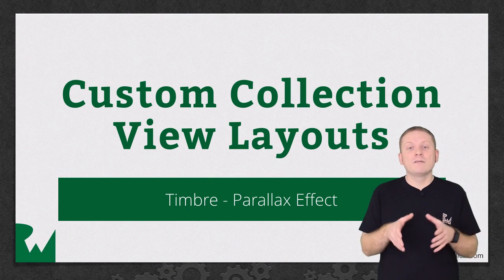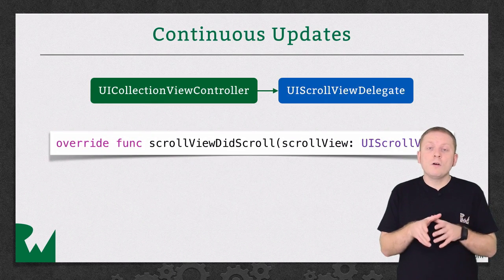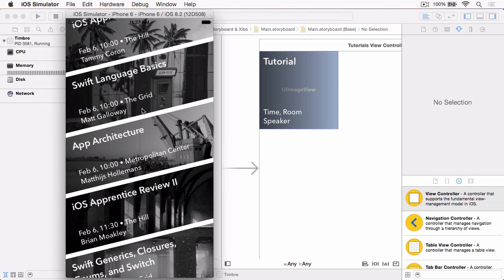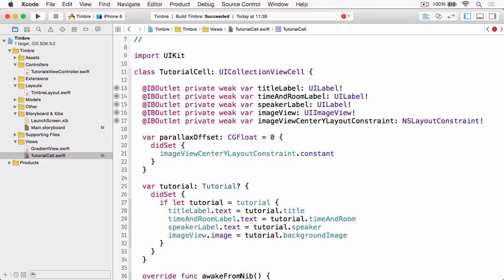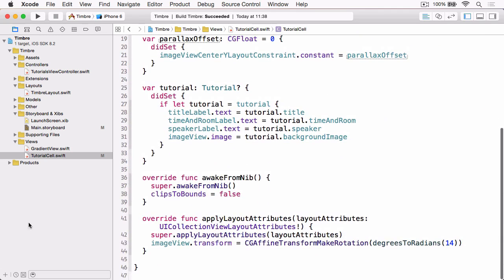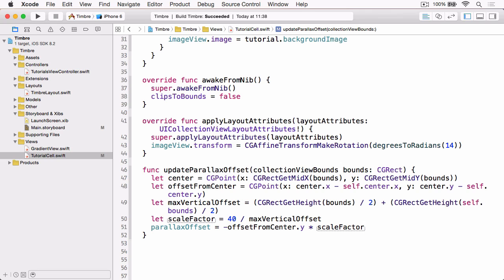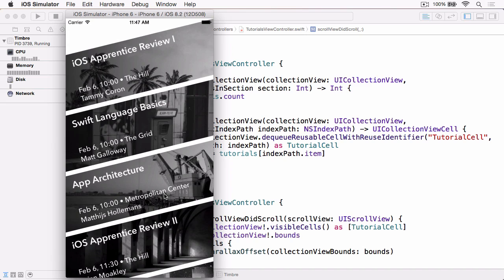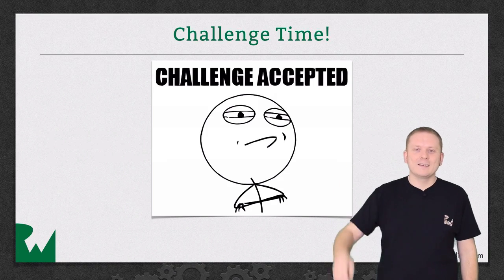Parallax Effect - Custom Collection View Layouts - raywenderlich.com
In this final episode, you'll create a really cool parallax effect inside of a scroll view.

Creating Layout Attributes

The attributes objects that your layout is responsible for are instances of the UICollectionViewLayoutAttributes class. These instances can be created in a variety of different methods in your app. When your app is not dealing with thousands of items, it makes sense to create these instances while preparing the layout, because the layout information can be cached and referenced rather than computed on the fly. If the costs of computing all the attributes up front outweighs the benefits of caching in your app, it is just as easy to create attributes in the moment when they are requested.

Regardless, when creating new instances of the UICollectionViewLayoutAttributes class, use one of the following class methods:

layoutAttributesForCellWithIndexPath:
layoutAttributesForSupplementaryViewOfKind:withIndexPath:
layoutAttributesForDecorationViewOfKind:withIndexPath:
You must use the correct class method based on the type of the view being displayed because the collection view uses that information to request the appropriate type of view from the data source object. Using the incorrect method causes the collection view to create the wrong views in the wrong places and your layout does not appear as intended.

After creating each attributes object, set the relevant attributes for the corresponding view. At a minimum, set the size and position of the view in the layout. In cases where the views of your layout overlap, assign a value to the zIndex property to ensure a consistent ordering of the overlapping views. Other properties let you control the visibility or appearance of the cell or view and can be changed as needed. If the standard attributes class does not suit your app’s needs, you can subclass and expand it to store other information about each view.